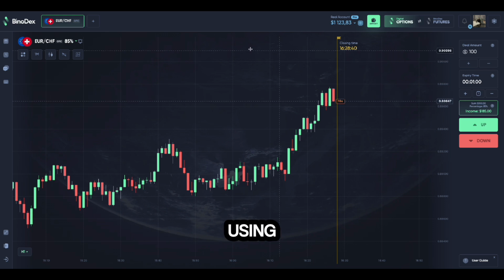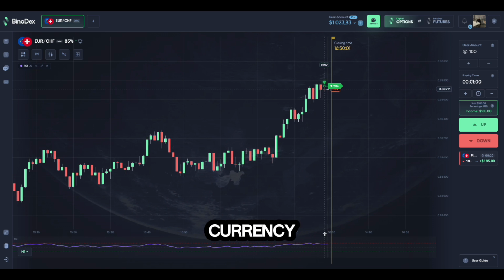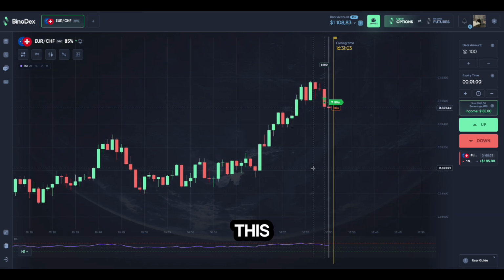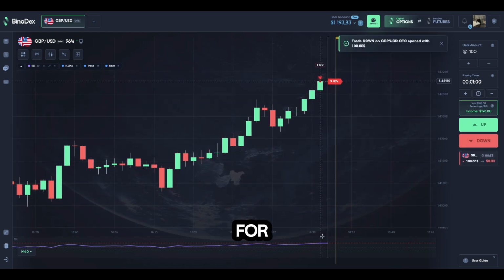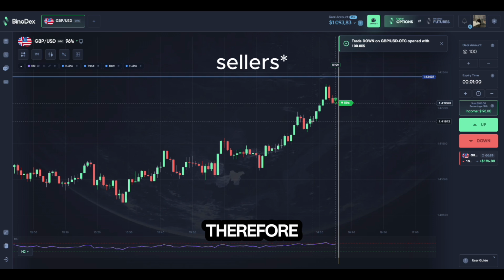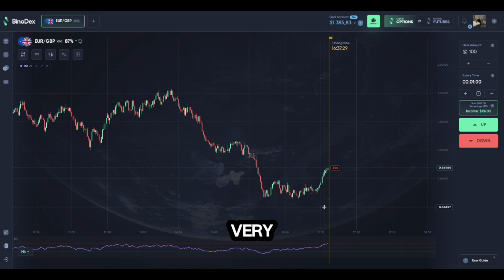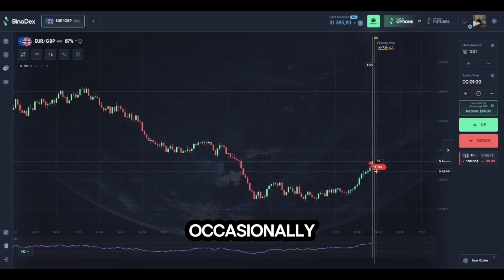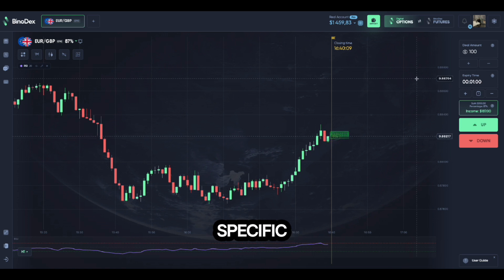BINODEX - RSI TRADING STRATEGY THAT WORKS | BINARY OPTIONS TUTORIAL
Looking for an RSI trading strategy that actually works? In this video, I show how I use the RSI indicator to trade binary options on BinoDex. You'll see a complete trading session, learn how I analyze the market, identify trade entries, and use RSI to make trading decisions.

This tutorial is designed for beginners who want to understand how the RSI indicator works and how it can be applied to binary options trading. I also share practical tips that can help you avoid common mistakes and improve your market analysis.

If you're searching for a simple and effective RSI strategy for BinoDex, this video is a great place to start.